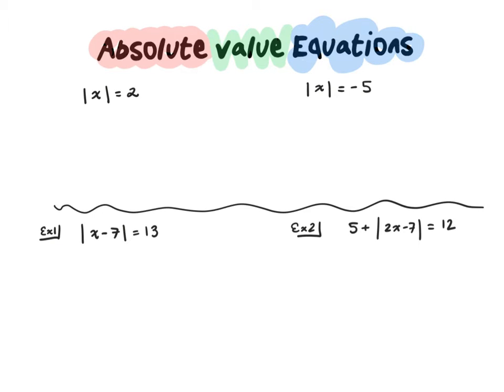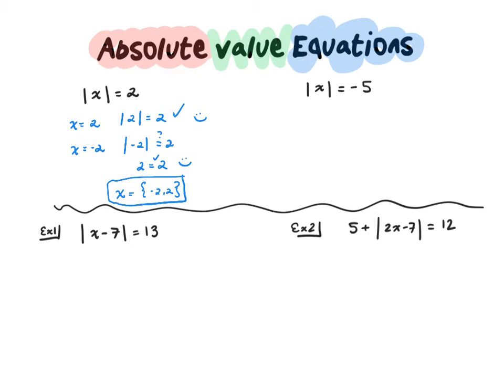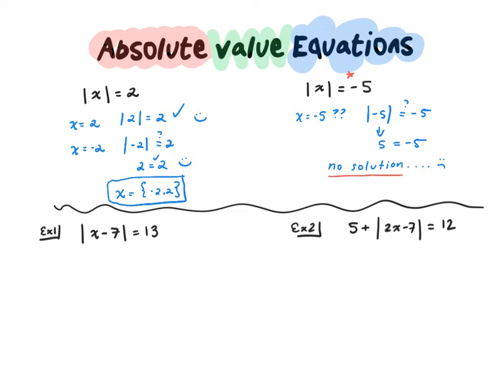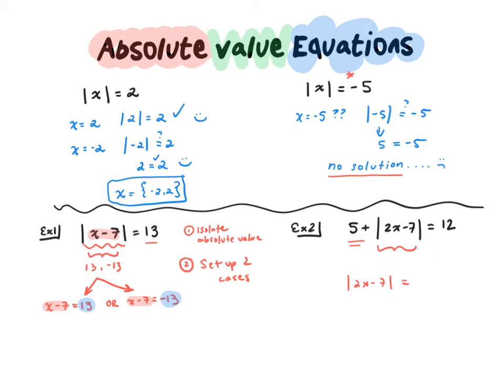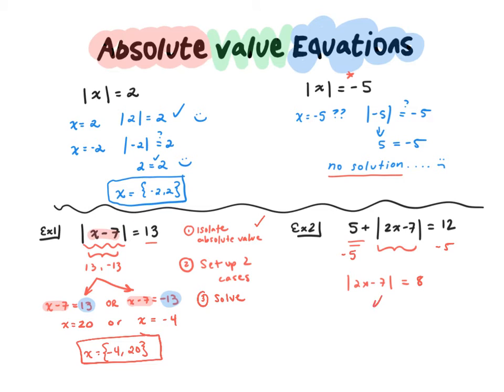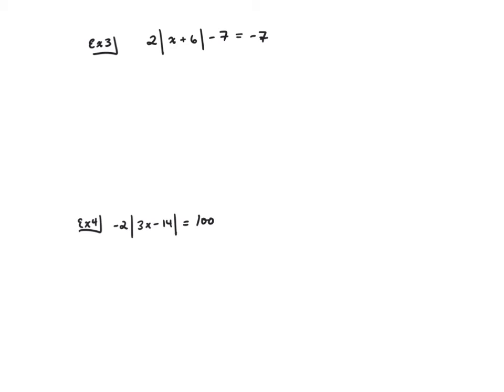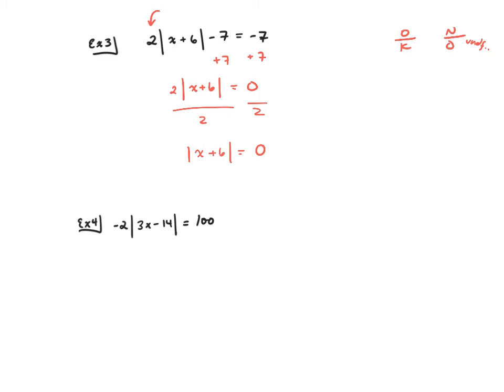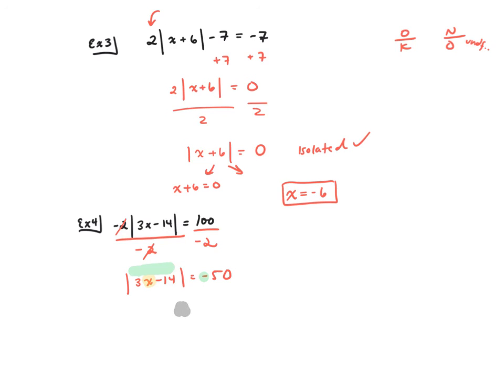Absolute Value Equations